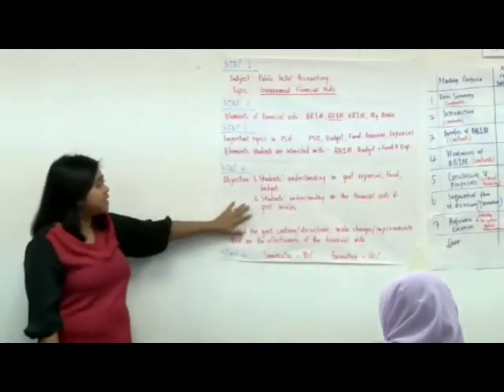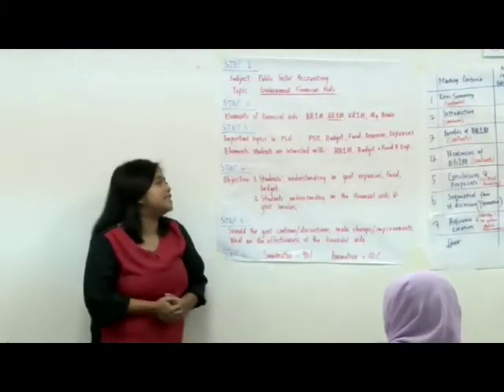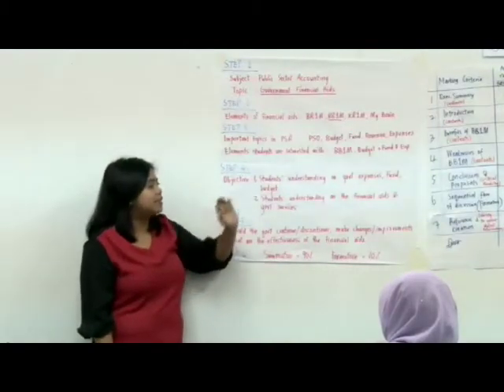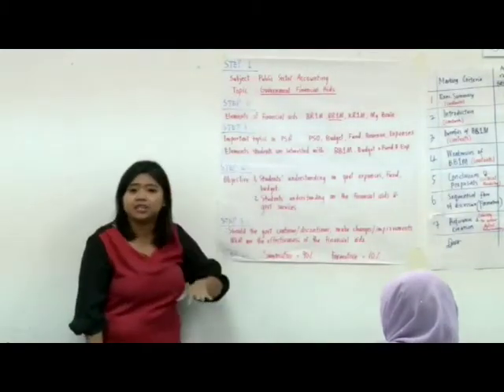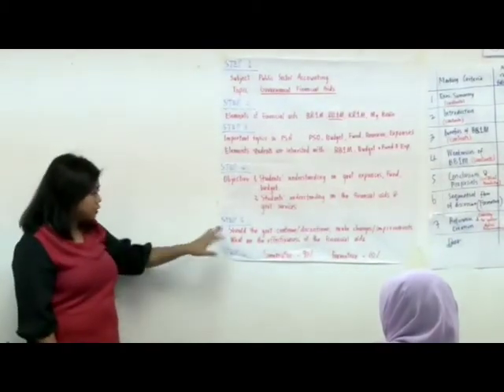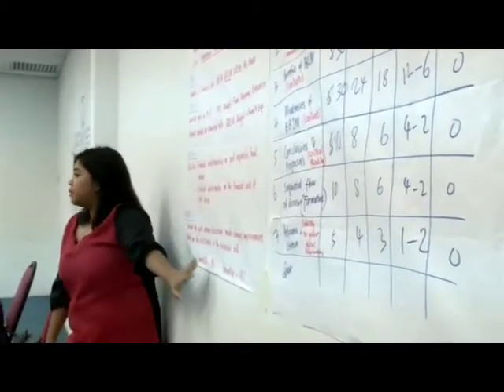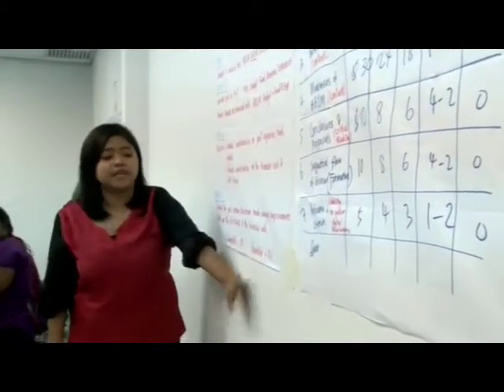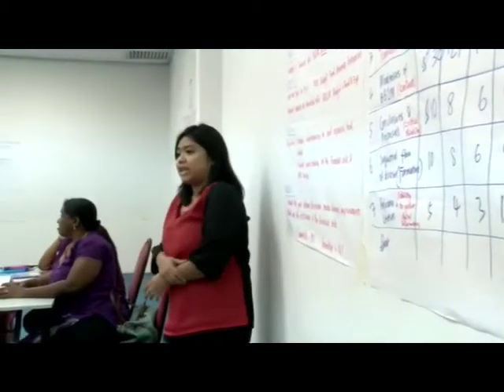In House Training Project Oriented Problem Based Learning in Classroom